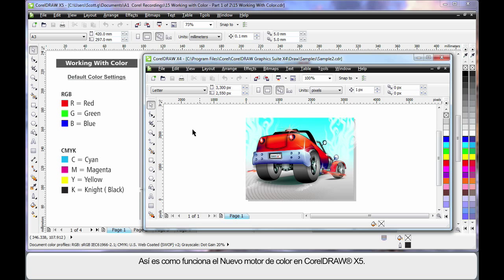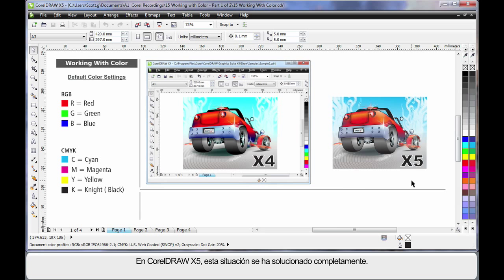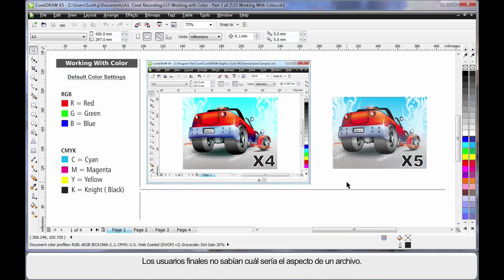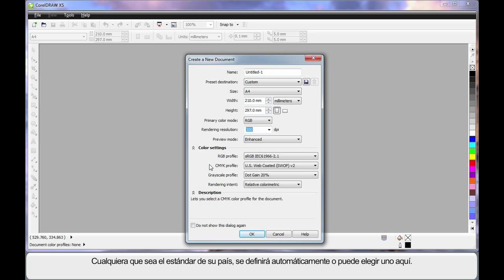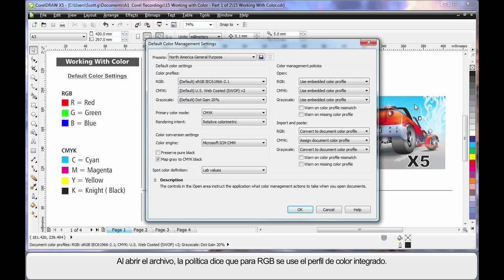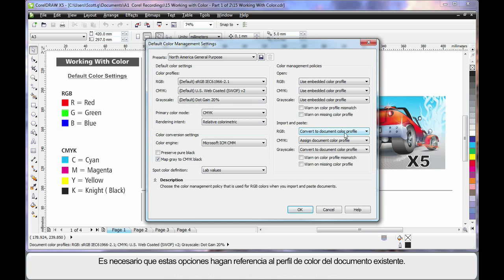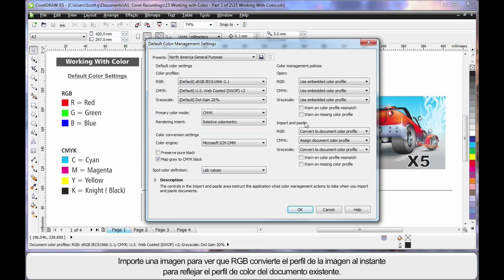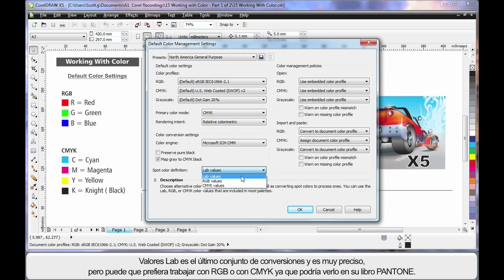ES - 15 Working with Color - Part 1 of 2.mov